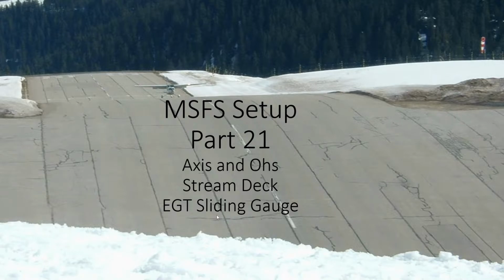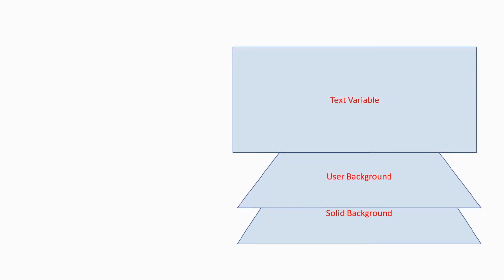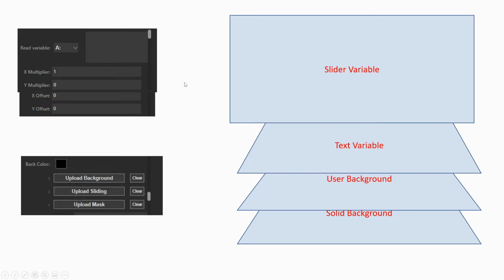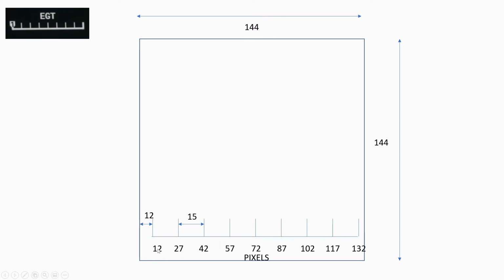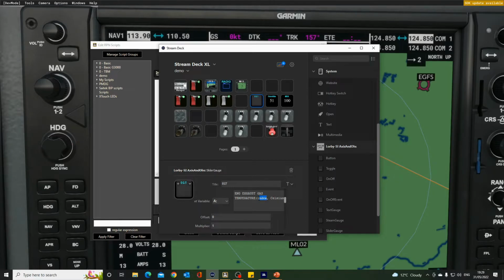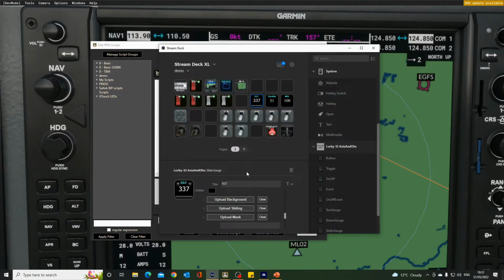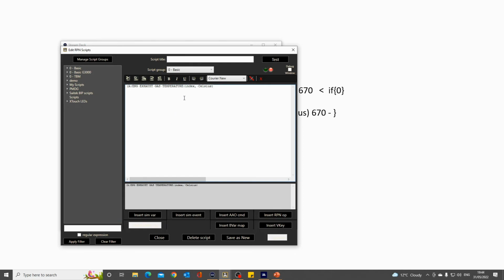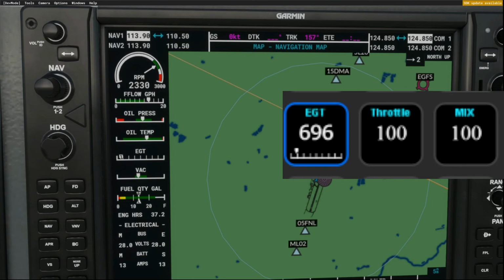MSFS 21 EGT Slider gauge using AAO and a stream deck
This video follows on directly from number 20.  If you didn't watch that one I suggest you do and this will make more sense.

In this video I will create a slider gauge to show the Exhaust Gas Temperature